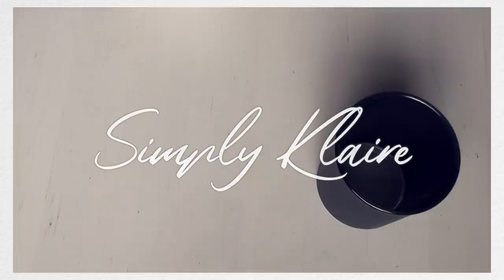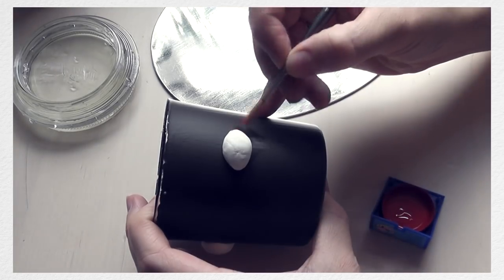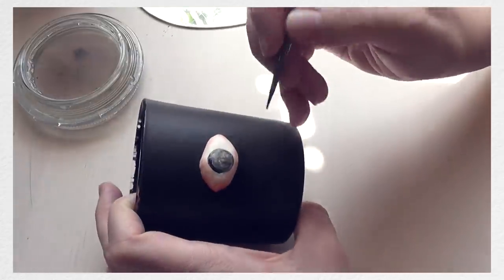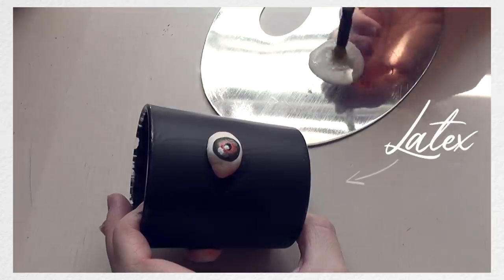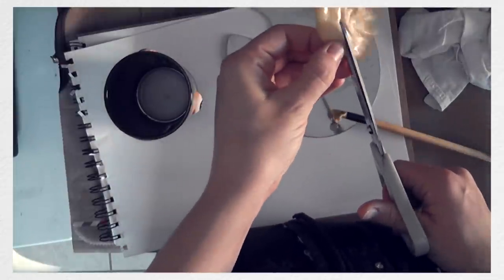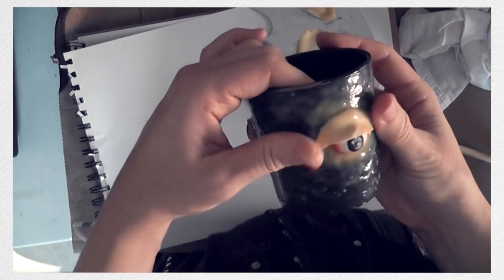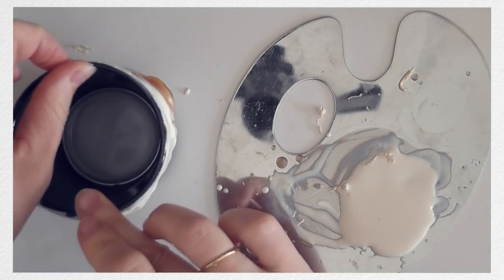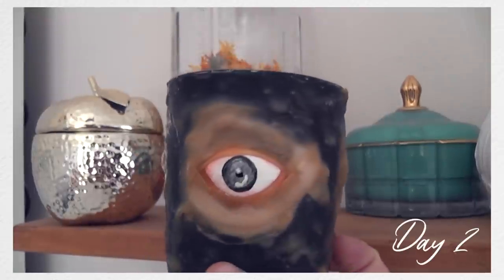Halloween DIY: Eyeball Jar